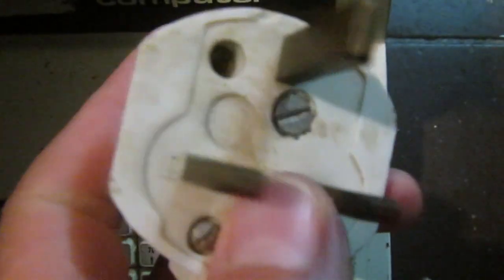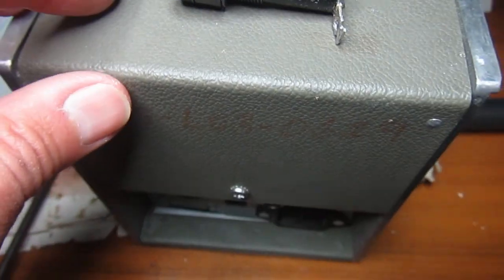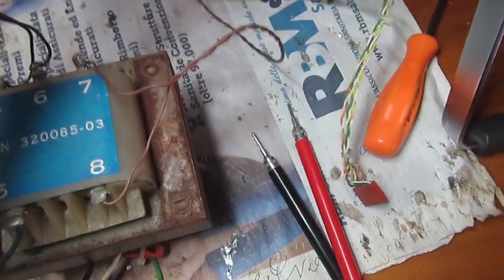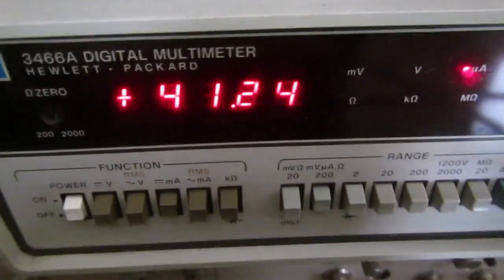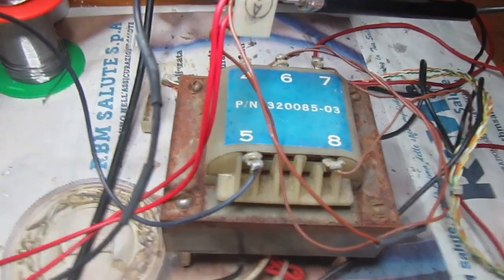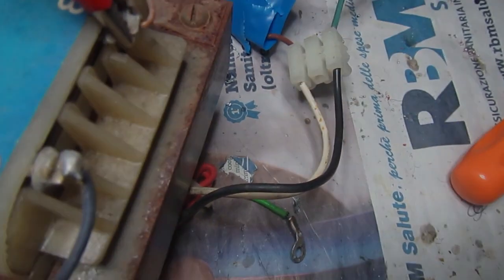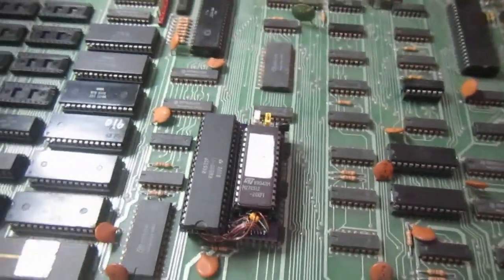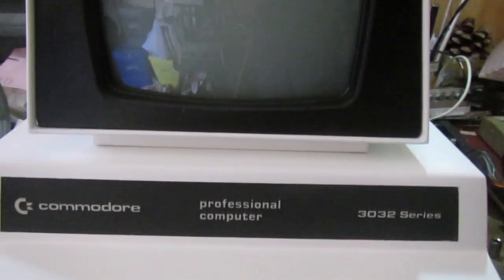CBM PET 2001 repair part 3: Checking power supply and CRT monitor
This is the last video about the repair of my Commodore PET 2001 S/N 1004791. Finding a substitute for the broken fuse holder, removing the added key power switch modification. Checking power transformer ans smoothing capacitor. Checking the CRT monitor electronic board and finally powering it up all together.